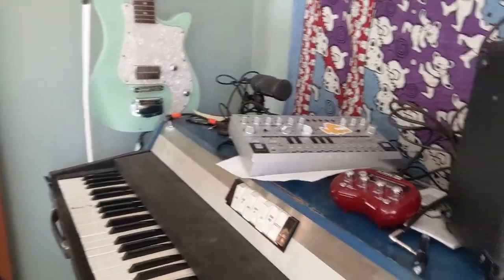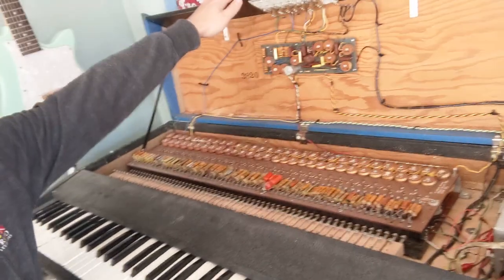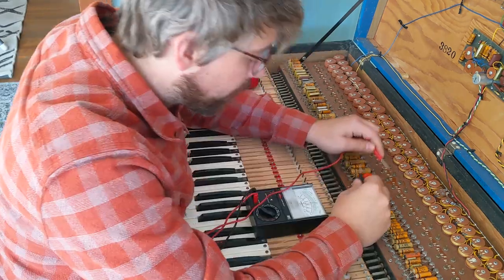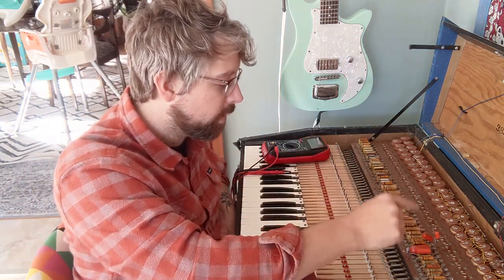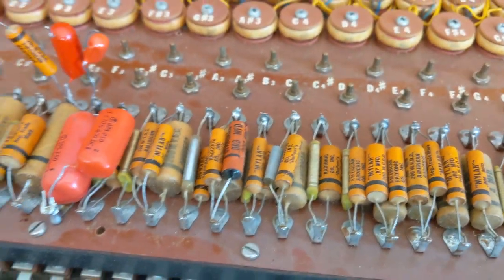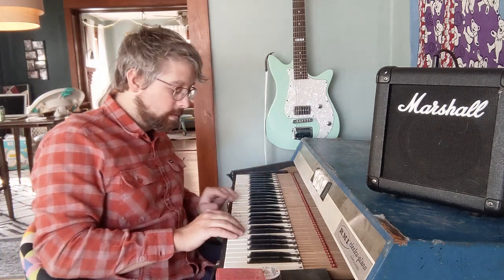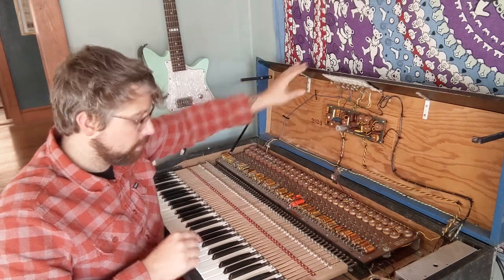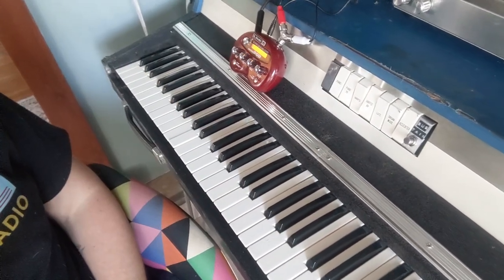Tuning & Servicing an RMI Electra Piano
This is an RMI Electra 300A, but the service manual I found is for a 368x, so this method should work for all RMI Electra pianos. Probably not true though for Rocksichord and even earlier models like the RMI Lark and Explorer. This video shows how to get it into tune, and I also talk about hum and sustain problems.

This is an "electronic" piano that not many people know about compared to a Rhodes or Wurlizter electric piano, but in the early 70s it was commonly used by touring musicians who didn't want to travel with a full piano. However there are some notable exceptions of when an RMI was used in the recording studio: "Dream On" by Aerosmith, "Hello, I Love You" by the Doors, and "Right Place, Wrong Time" by Dr. John, among many others.